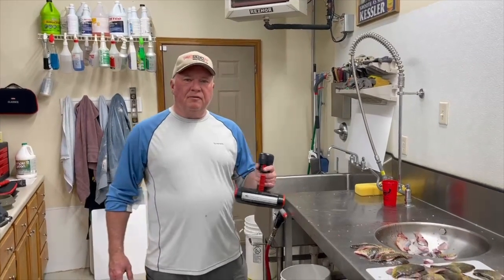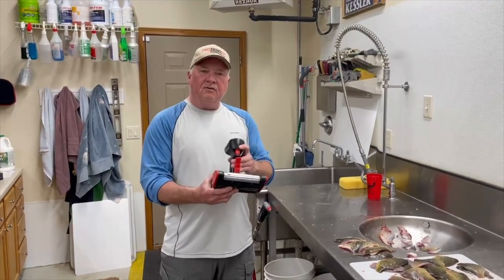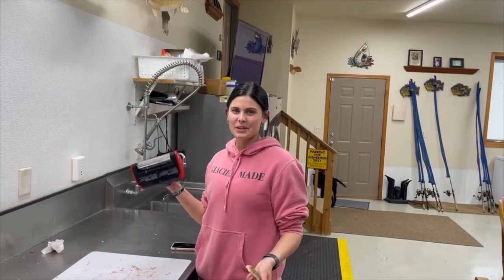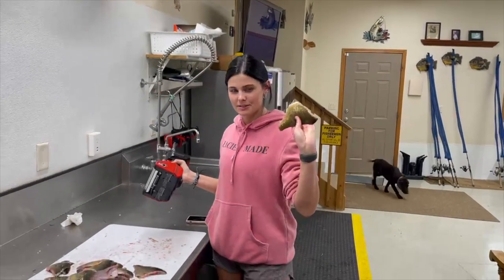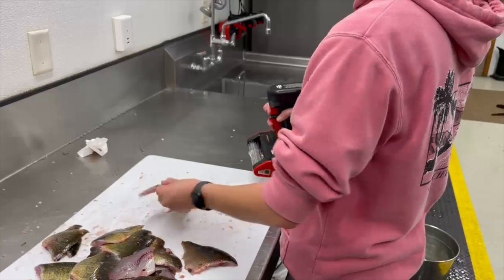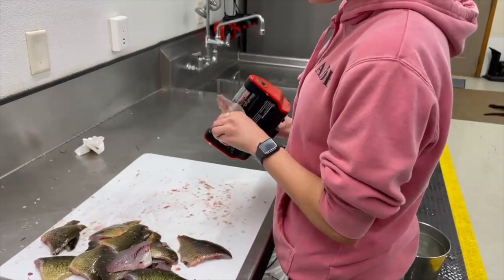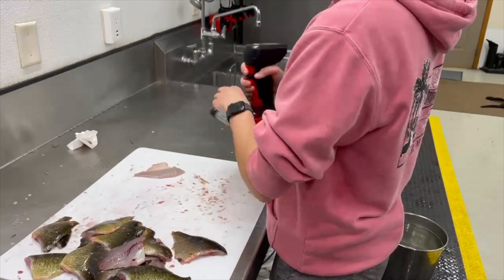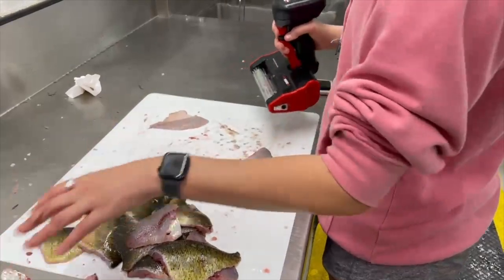SKINZIT® Electric Fish Skinner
WELCOME TO SKINZIT® THE ELECTRIC FISH SKINNER

The SKINZIT® Electric Fish Skinner removes rib bones and skin from the fillet in two simple steps. The first pass rolls out the rib bones, the second pass removes the skin with full meat retention. It’s really that easy!